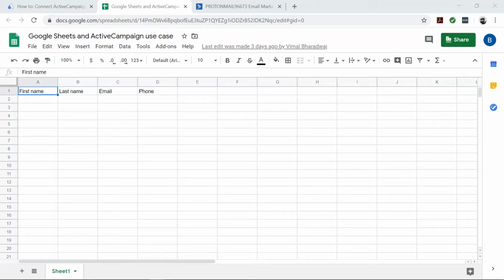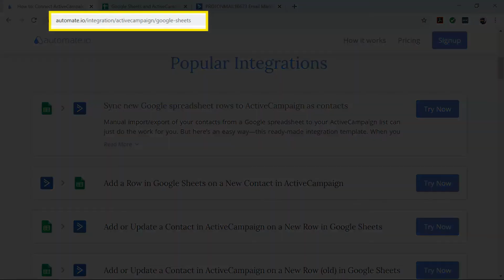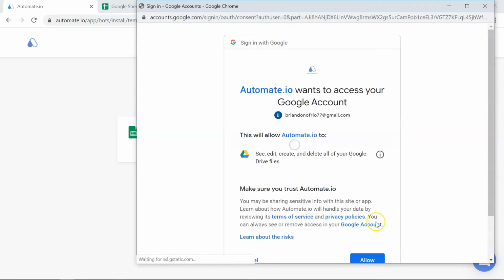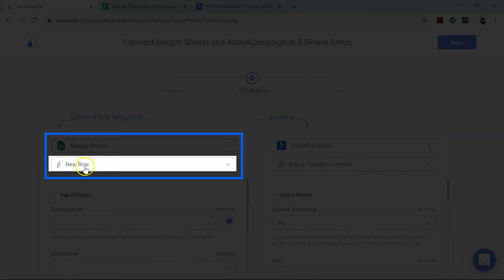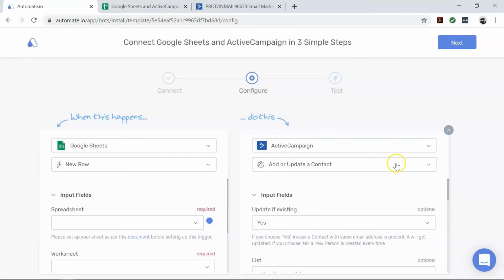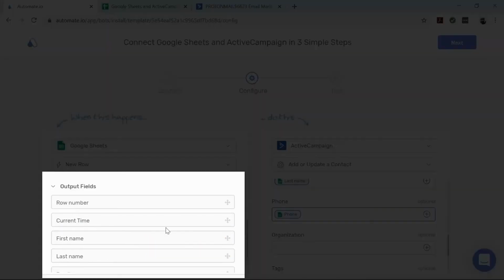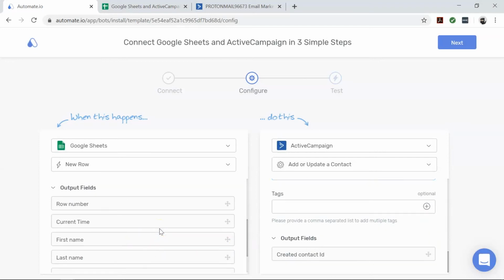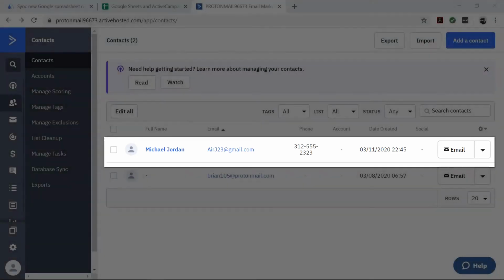Google Sheets and ActiveCampaign Integration 👤 Sync new Google sheet rows to ActiveCampaign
Use this template -

Don’t have an Automate.io account?

Manual import/export of your contacts from a Google spreadsheet to your ActiveCampaign list can sometimes do the job for you. But here’s an easy way—using Automate.io.

It is a simple tool that connects your favorite web apps and automates your tedious manual work so you can spend your time working on things that matter to you.

You will see the ‘Add Accounts’ screen. Here you will connect your ActiveCampaign & Google Sheets accounts to Automate.io.

Now, let’s enter our account credentials.

We always keep your data secure with bank-level encryption.

Alright! Our apps are connected. Now, let’s build this automation, also called a Bot.

First, let’s focus on Google Sheets. It is our trigger app, which starts our Bot. This Bot triggers every time there is a new row in our Google spreadsheet. By the way, Google Sheets has a lot more triggers that can come in handy for other use cases.

Now, let’s move to ActiveCampaign. It’s the action app that performs our desired action. In this case, we want to add a contact in ActiveCampaign for every new row in our Google spreadsheet. And just like Google Sheets, there are a lot more actions that can come in handy for other use cases. So, make sure to check them out.

Now, it’s time for mapping.

These fields here are from the columns in your Google spreadsheet. If you have more columns, you can map them too, if needed.

We’ve now set up our bot. Click Next. And test it out.

Now, come back to your Automate.io dashboard. Alright, it looks good.

Let’s check our ActiveCampaign. There you go! Your bot will now run in the background and do all the work for you. You don’t have to do it manually anymore.

Google SheetsActiveCampaignIntegration